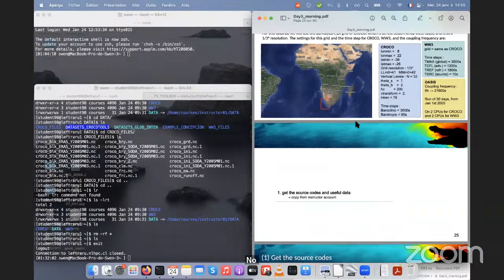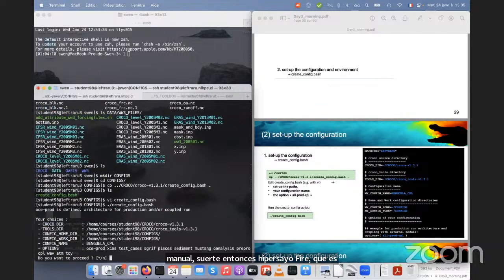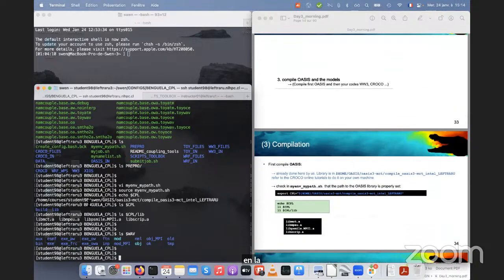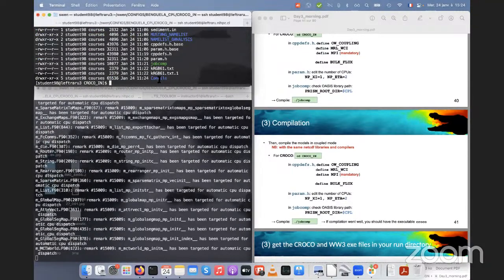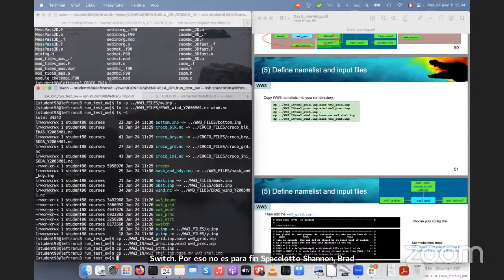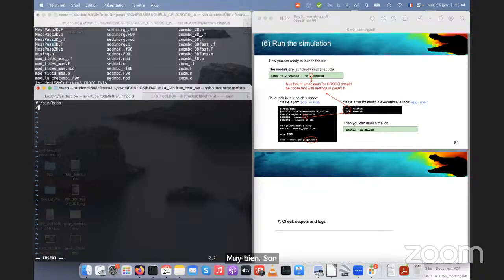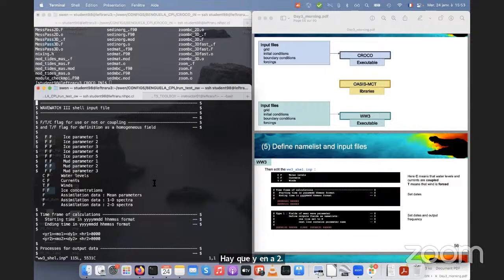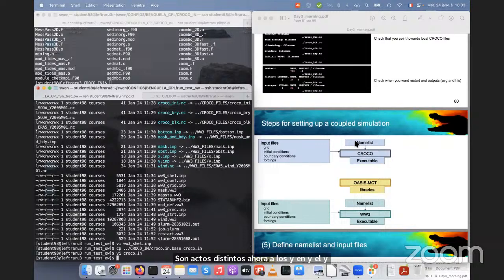CROCO2024 - Advanced Class: Tutorial Coupling Benguela (CROCO-WW3) by hand